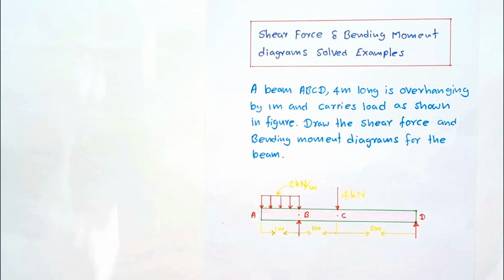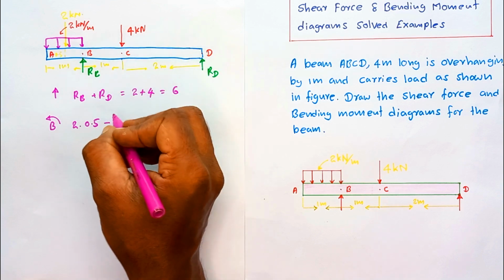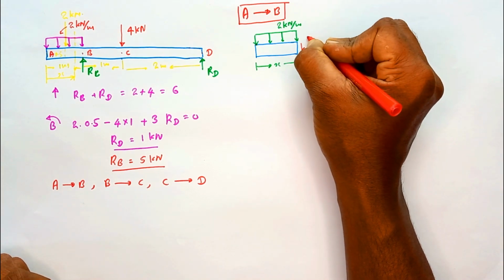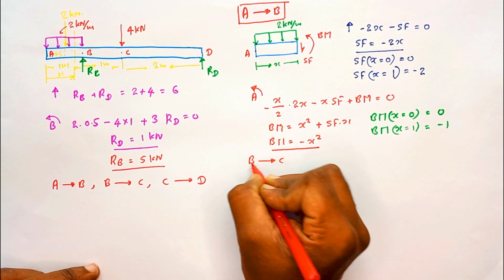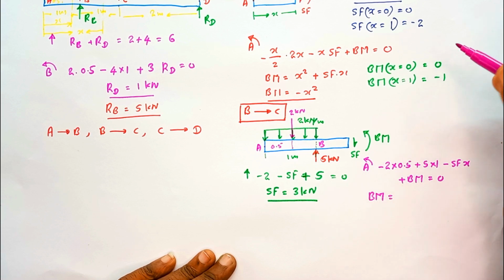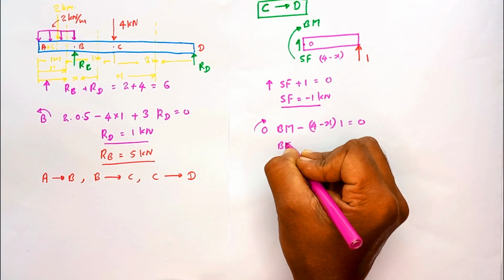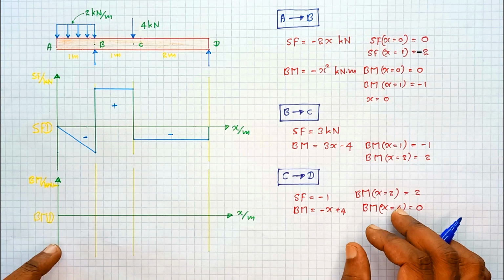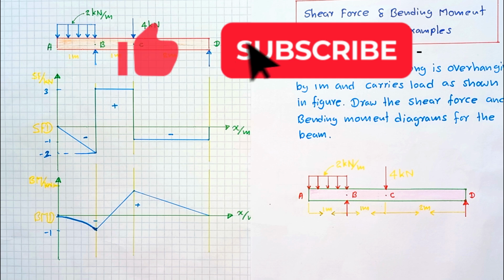Shear Force and Bending moment Diagram Solved Example Problem | SFD & BMD Example 1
This video illustrates how to solve a shear force and bending moment diagram problem. The solved shear force and bending moment diagram problem is as follows.
A beam ABCD is overhanging by 1 m and carries load as shown in the figure below. Draw the shear force and bending moment diagrams for the beam.

A Shear Force diagrams and Bending moment Diagrams   is a graphical representation used in structural engineering to show how shear force and bending moment varies along the length of a beam. Shear force is a measure of the internal force in a beam that acts parallel to the cross-section of the beam. Bending moment is a moment produce on a cross-sectional plane due to bending of beam. SFD and BMD are very important in designing beam for engineering applications. shear force and bending moment diagrams are used to ensures that the beam can safely carry the applied loads without failure.